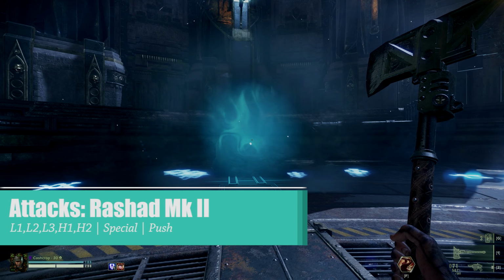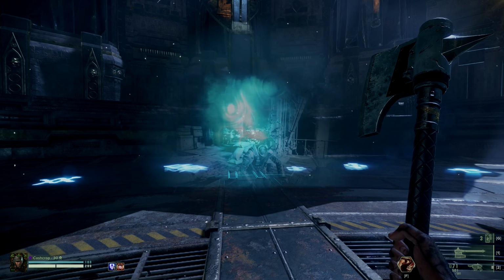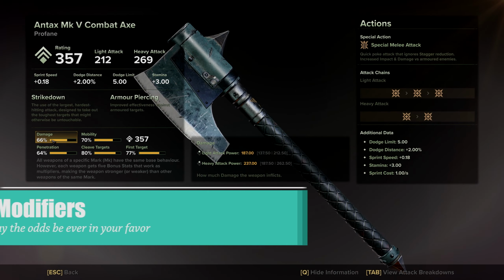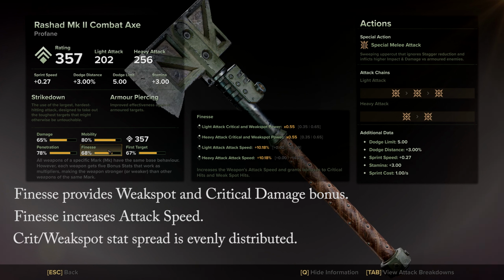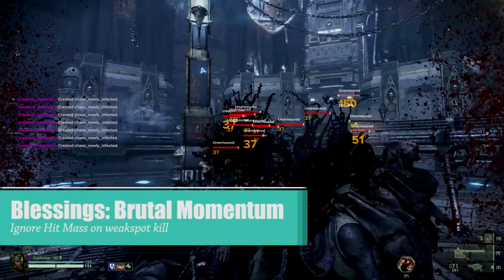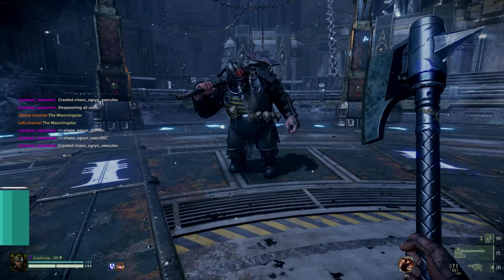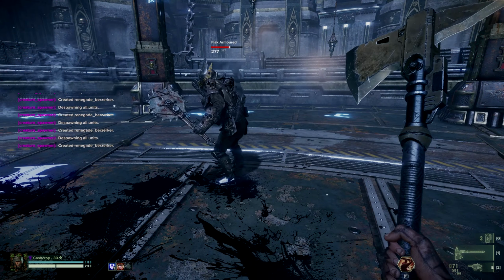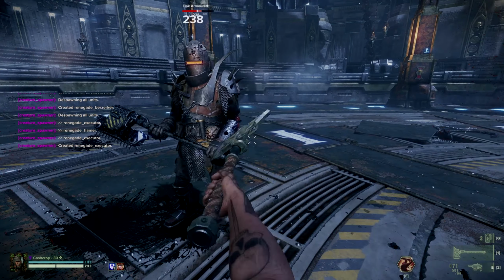COMBAT AXES: Which is BEST for YOU? | WH40K: DARKTIDE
In this review, we'll be covering everything there is to know about the different Combat Axe Marks available in Warhammer 40,000: Darktide.

Attacks:
We'll breakdown all attacks for all variants of the axes in the following manner:
Light Attacks, Heavy Attacks, Special Attacks, Push Attacks, Special Attack combos, Push Attack combos, Light Attack spam, and Heavy Attack spam.

We also cover the amount of cleave each of the aforementioned attack groups are capable of achieving.

Modifiers:
We will go over the differences among all the axes, the Modifiers they have, and what the Modifiers do. Additionally, we'll identify Modifiers based on level of importance in regard to performance of the weapons.

Blessings:
We'll test all Blessings and I will provide my opinion based on each of their results.

Methodology
I'm adding this new section to this review to help the community understand the manner in which I am coming to the conclusions that I am. For the sake of transparency, I felt this to be an important section, at least, until it becomes unnecessary.

I also include in this section questions I still have after all the time I've spent exploring these implements of war.

Weapons Reviewed:
Rashad Mk II Combat Axe
Antax Mk V Combat Axe
Achlys Mk VIII

Modifiers Reviewed:
Damage
Penetration
First Target
Finesse
Cleave Targets
Mobility

Blessings Reviewed:
All or Nothing
Brutal Momentum
Decapitator
Decimator
Headtaker
Limbsplitter
Shred
Thrust
Thunderous

Testing in Psykhanium: Damnation using Creature Spawner mod.

Chapters:
00:00 Intro
00:25 Attacks
04:15 Modifiers
07:05 Blessings
13:32 Methodology